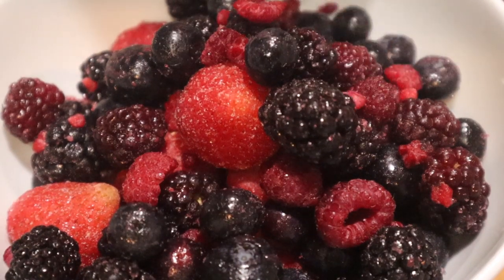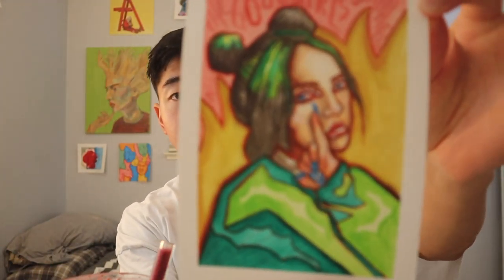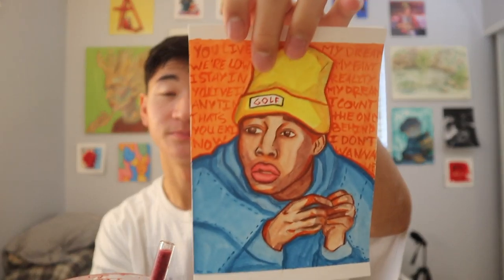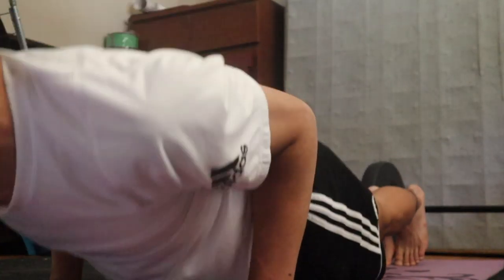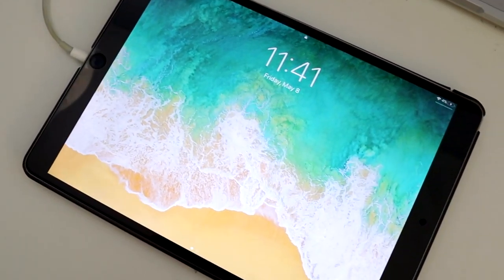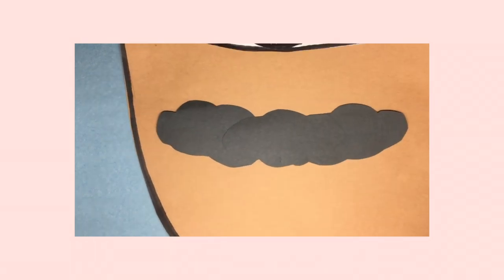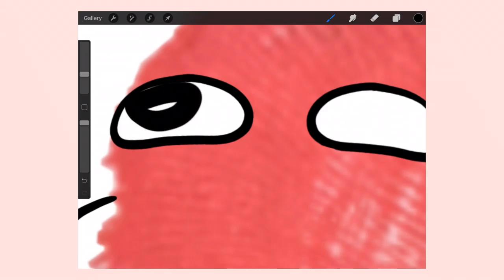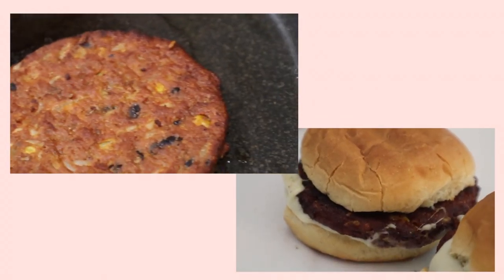How I make my webcomics (studio vlog)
I hope y'all enjoy this week's video! This video had elements of a tutorial and vlog, so I decided to call it a "studio vlog". I don't think that's the right term for the video, but I really enjoyed the content that was in it! If you have any questions regarding my gouache paints, webcomic, or life in general, please sound off in the comment section below!